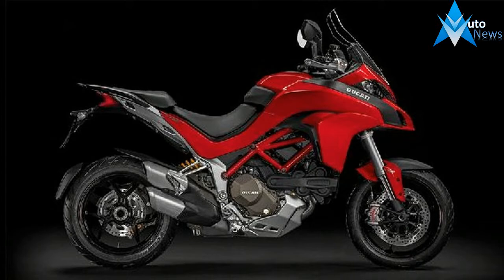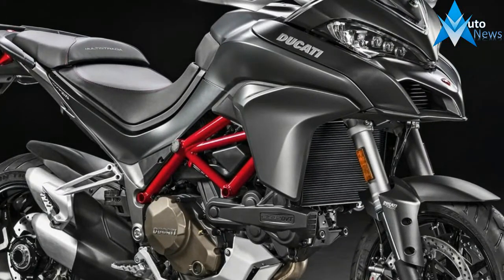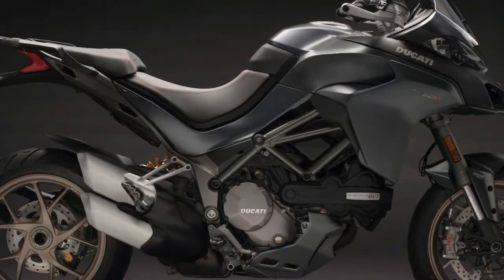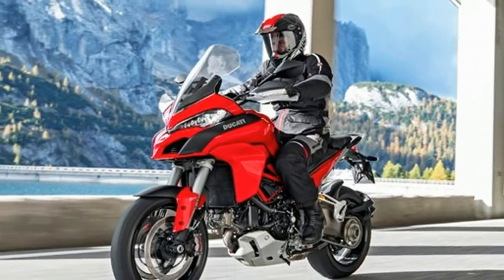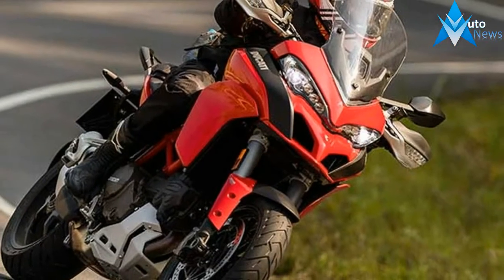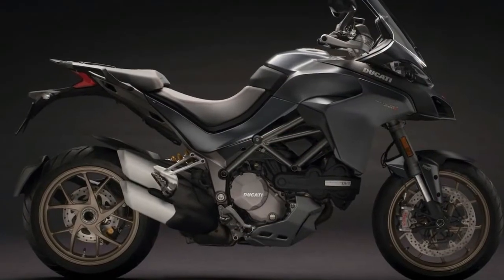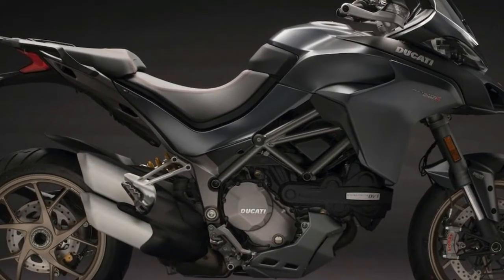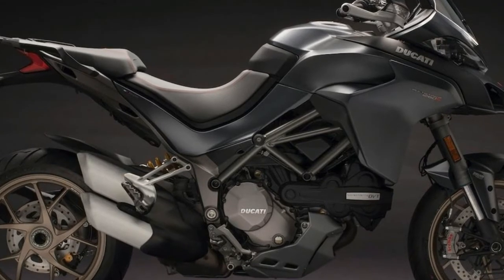MUST WATCH!!NEW 2018 Ducati Multistrada 1260 - More Powerful With New DVT Engine EICMA 2017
MUST WATCH!!NEW 2018 Ducati Multistrada 1260   More Powerful With New DVT Engine EICMA 2017 - Ducati has unveiled the 2018 Multistrada 1260 at its pre-EICMA World Premiere event. The Multistrada is Ducati’s flagship adventure-tourer and is now clearly separated from its Enduro derivative thanks to a new motor and updates to its chassis configuration.